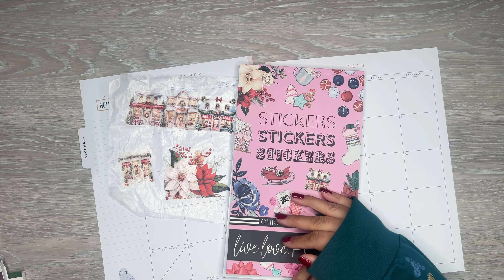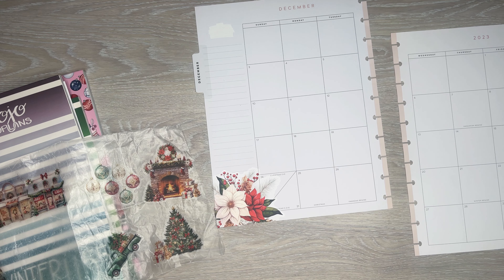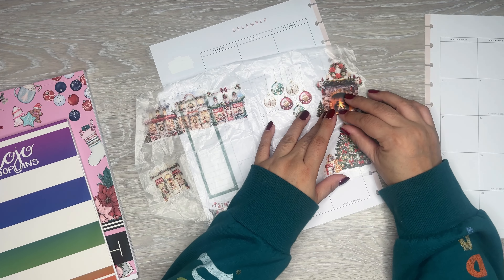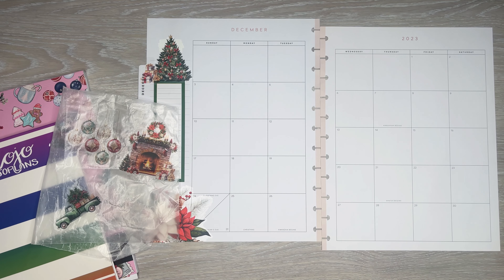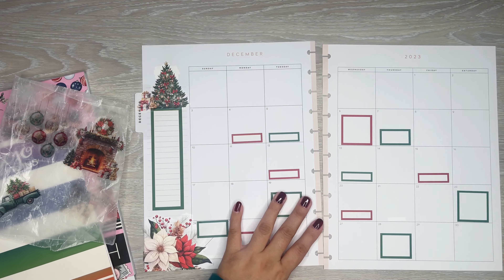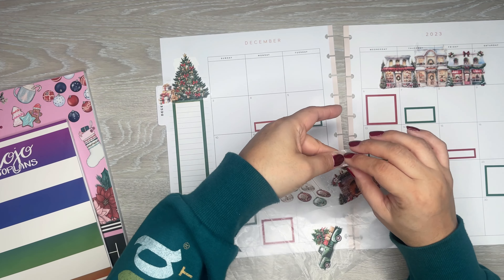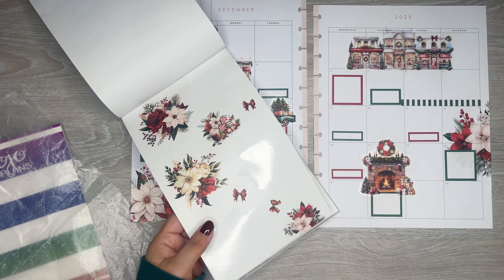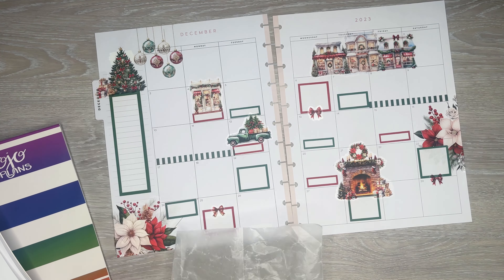Christmas December Monthly Plan With Me | Chic Christmas Live Love Posh | Big Happy Planner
In this video I am making a custom spread for Beth!

Chic Christmas - Live Love Posh

Date It 2.0 - Mojo Jojoplans

Winter Boxes 2.0 - Mojo Jojoplans

Winter Happy Planner Sticker Books - No longer available

Wax Paper

Retractable Knife

Muji Pens